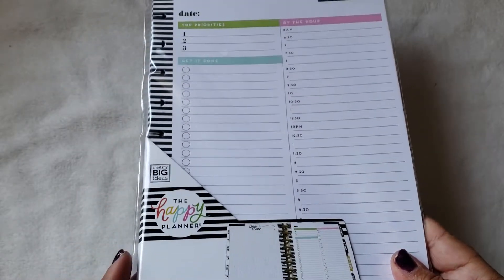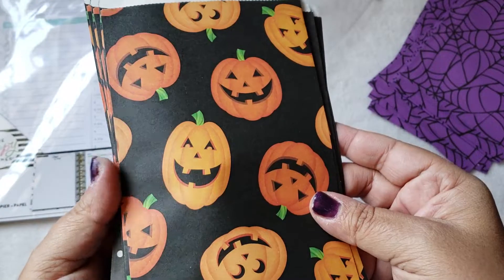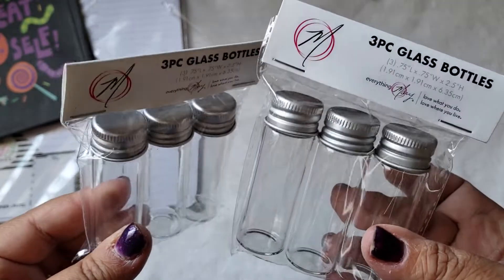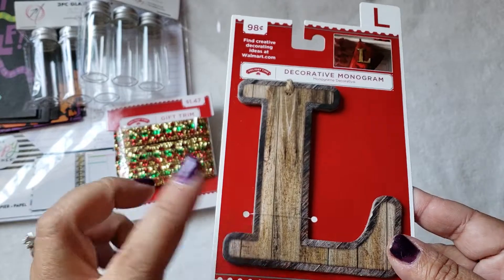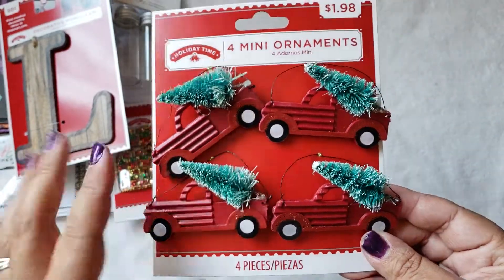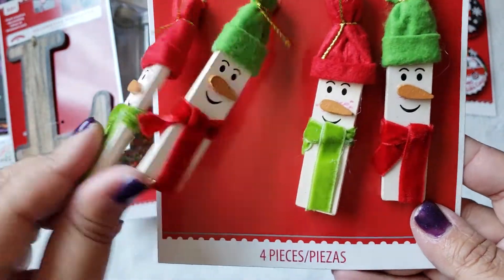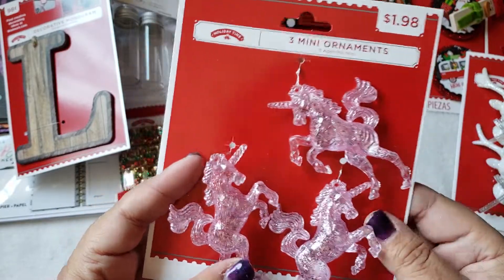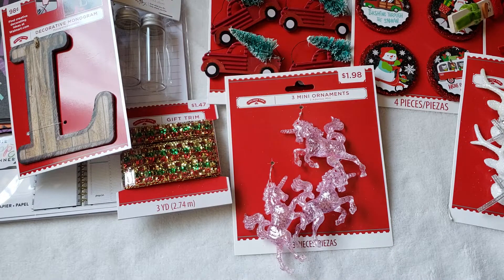Walmart Christmas Ornament Haul💚